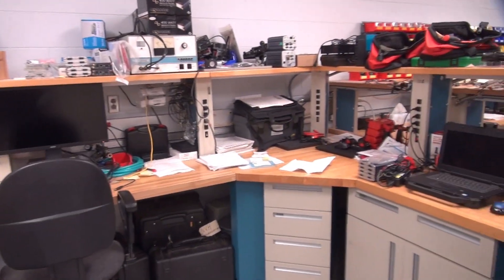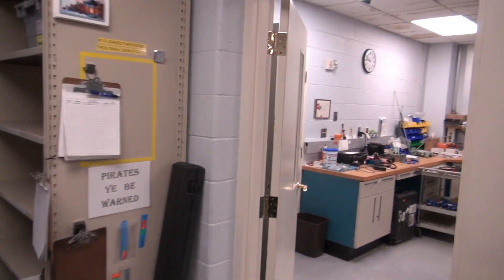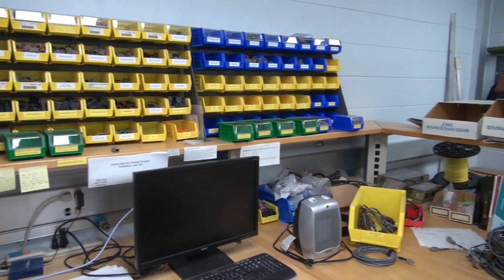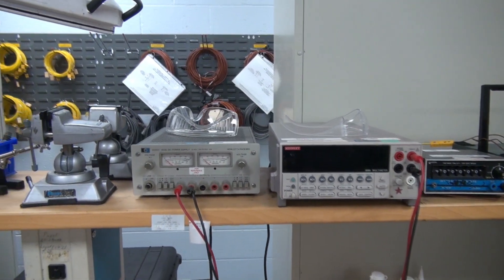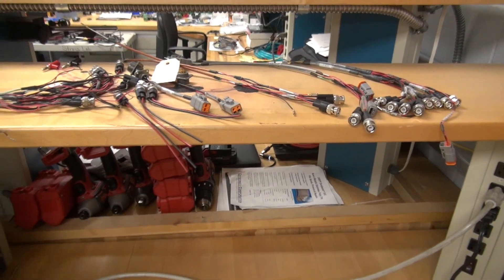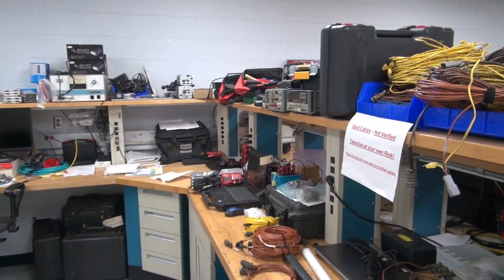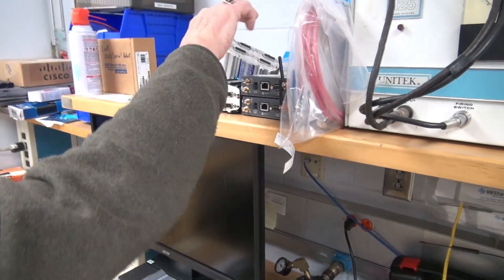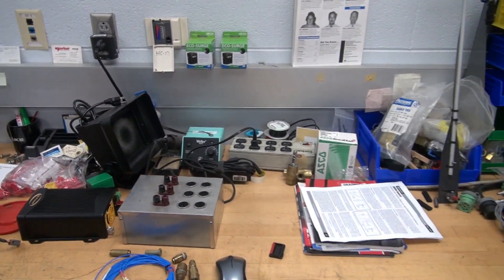D-lab Tours electronics Laboratory (elab) Industrial Test Calibration Lab cool vintage equipment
So, for a bit of history, I have worked at several industrial instrumentation labs over a 40 year span. Most have closed or sold to other businesses. Well, a few days ago I received a call from an old workmate. He still works in a facility that I did back around 2000. It is not the same company, but the assets were absorbed and still being used. He told me my lab was still in use, not as organized as it was, but if I'd like to swing over & video it, that was OK! Since everyone is off for the Holiday break, there would not be any resistance. So, I thought what a great opportunity for some video content! It was sad seeing the entire test lab empty, except for the elab.  I walked around in silence, remembering the machines and people I worked with. Sorry I was not allowed to show that footage. It makes me realize, that was a chapter in my life that I cant go back to. However, I still have great memories. Sure was nice to be in my old lab. I hope you guys enjoy this tour. TD